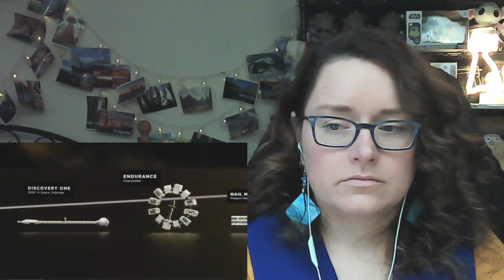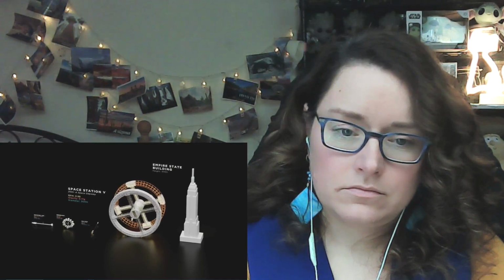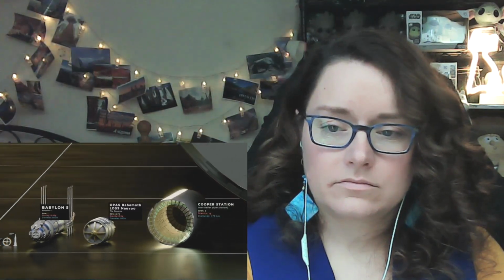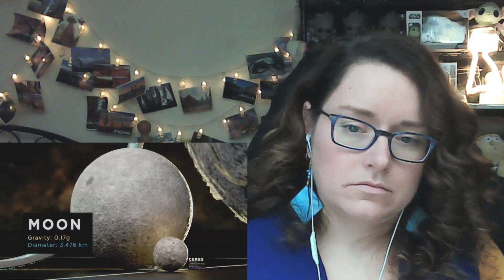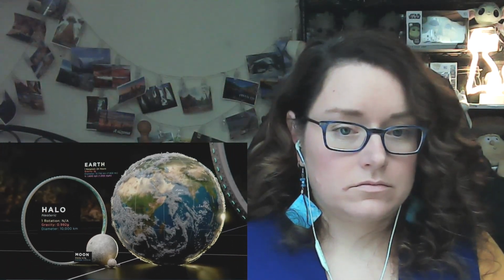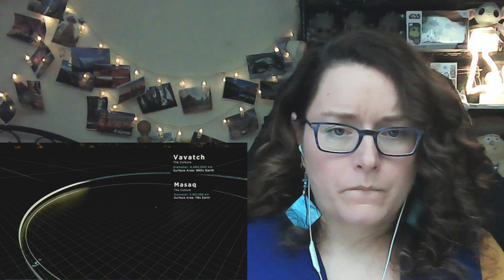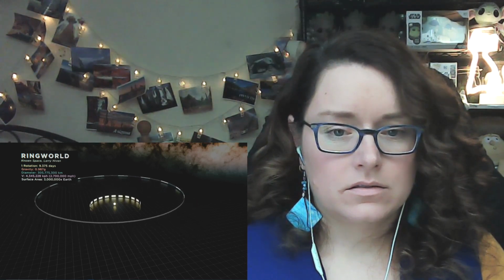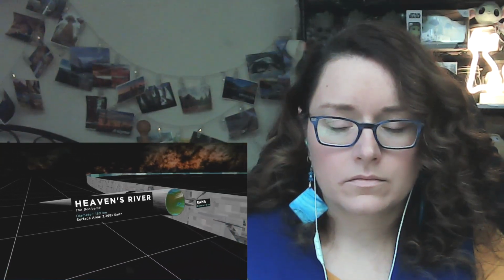Spin Gravity Compared - European Reacts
Spin Gravity Compared